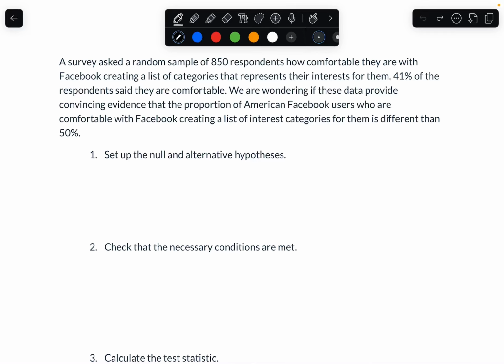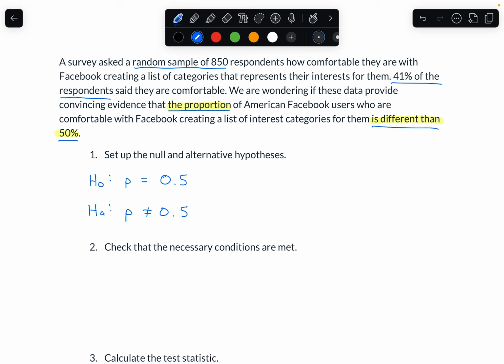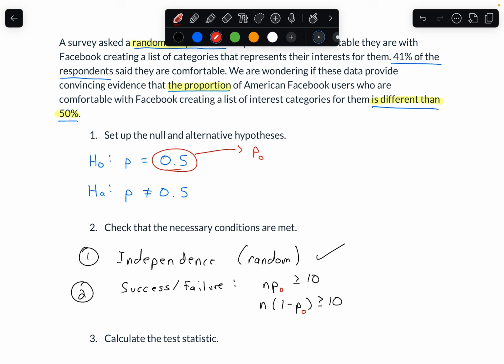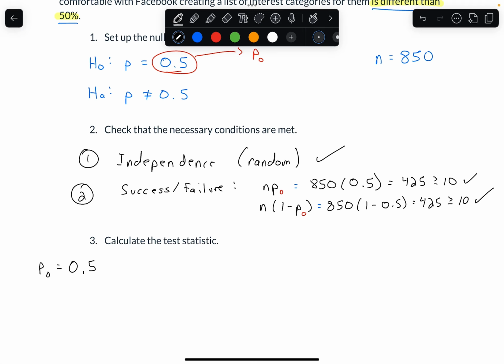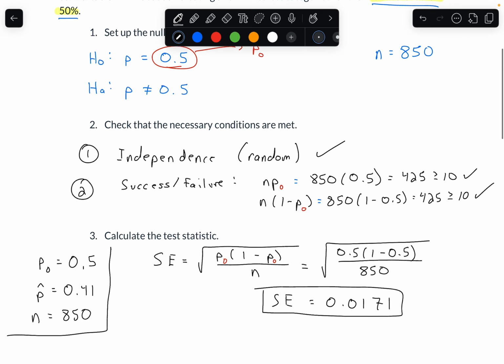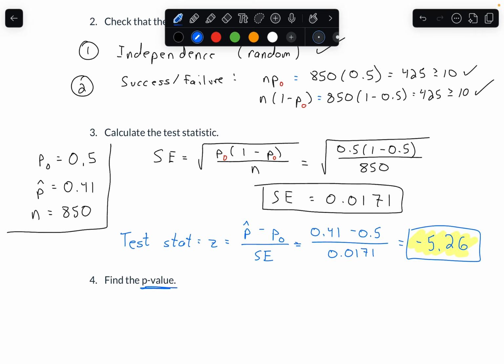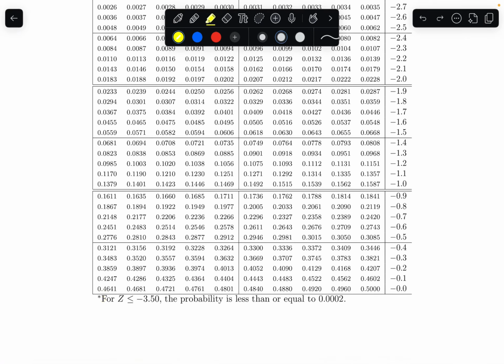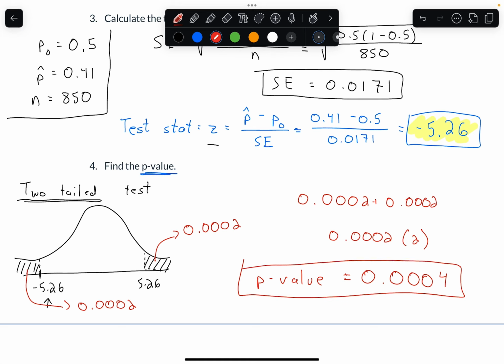Hypothesis testing calculations